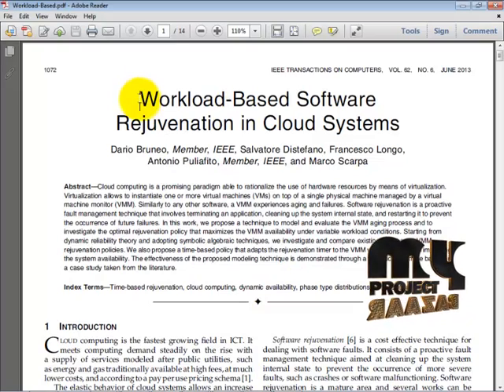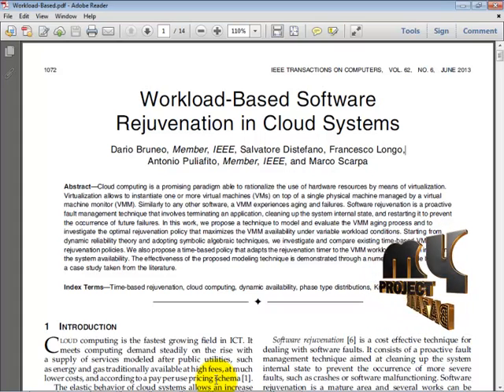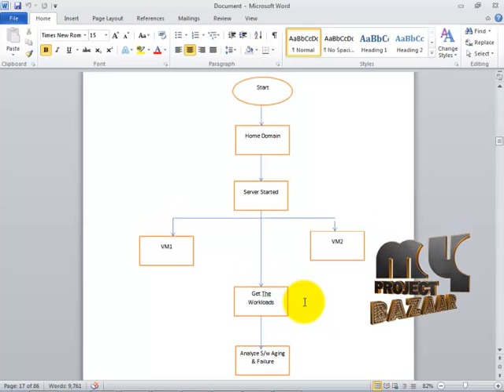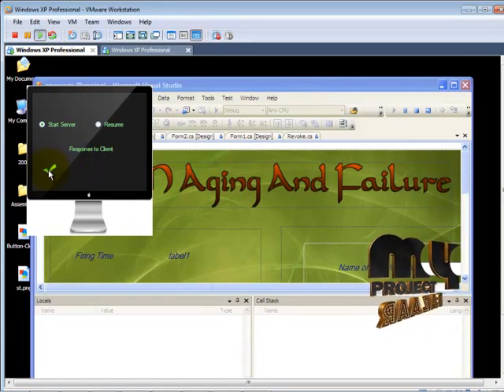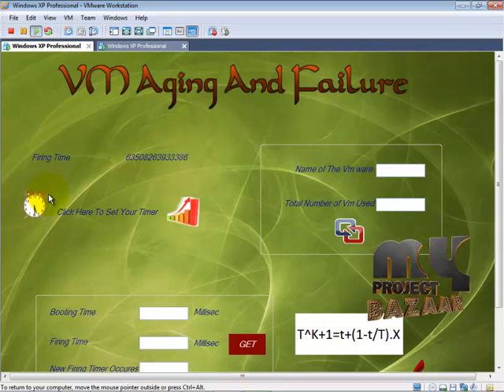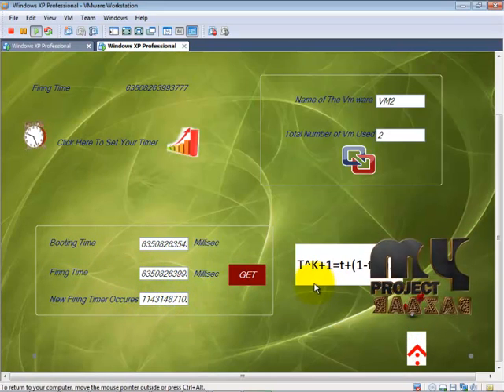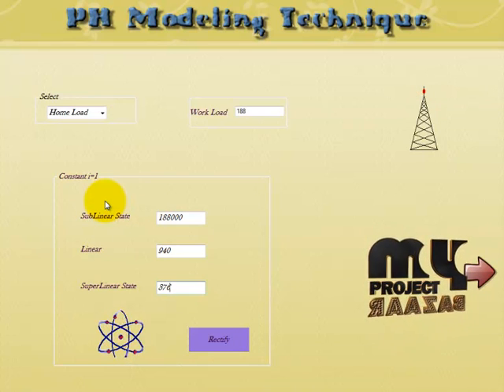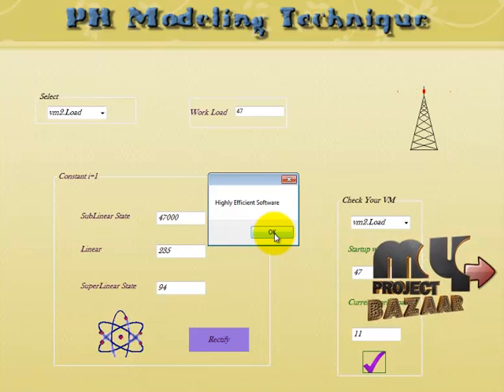Final Year Projects | Workload-Based Software Rejuvenation in Cloud Systems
IEEE Projects 2013 | Workload-Based Software Rejuvenation in Cloud Systems

Including Packages
* Complete Source Code
* Complete Documentation
* Complete Presentation Slides
* Flow Diagram
* Database File
* Screenshots
* Execution Procedure
* Readme File
* Addons
* Video Tutorials
* Supporting Softwares

Specialization
* 24/7 Support
* Ticketing System
* Voice Conference
* Video On Demand *
* Remote Connectivity *
* Code Customization **
* Document Customization **